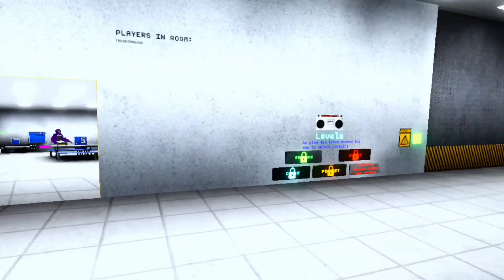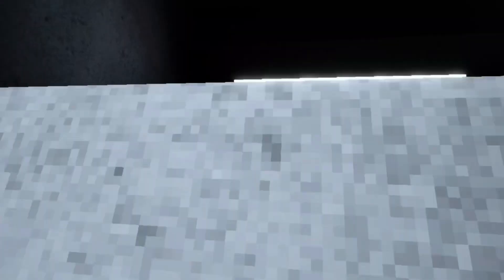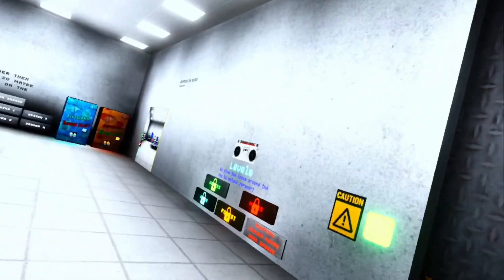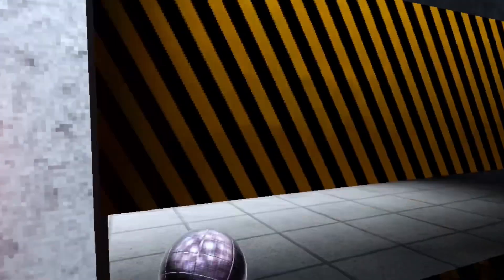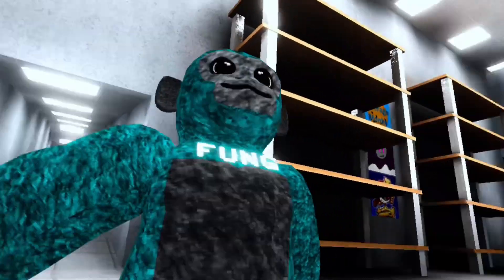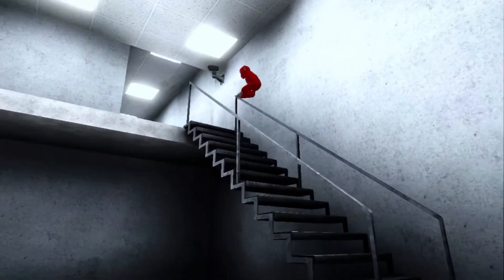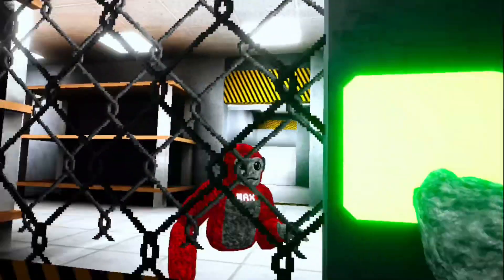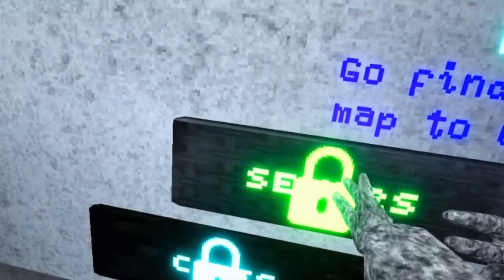Ðøňť łøøķ bëħįňð